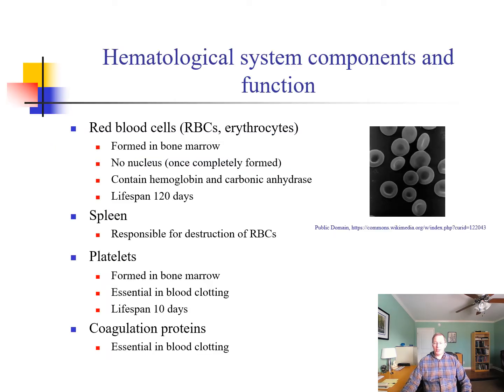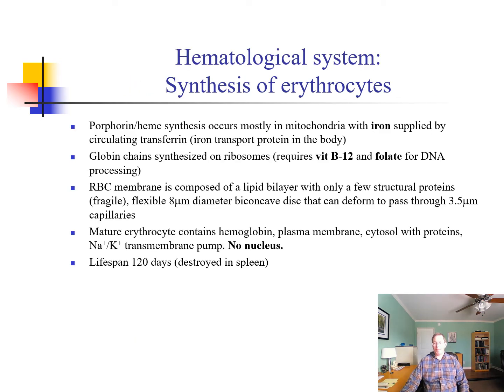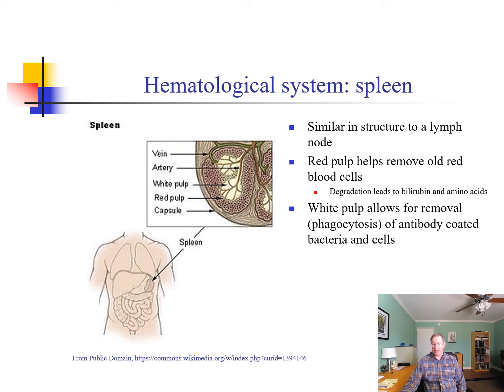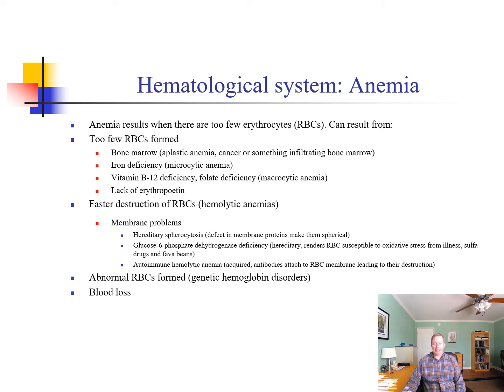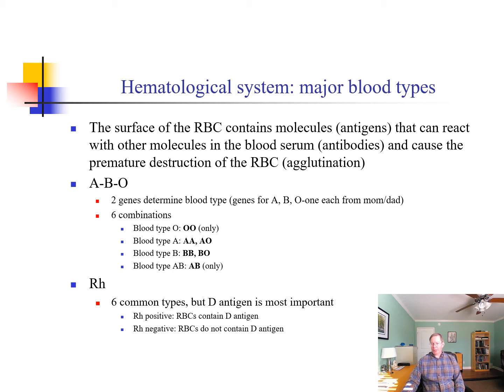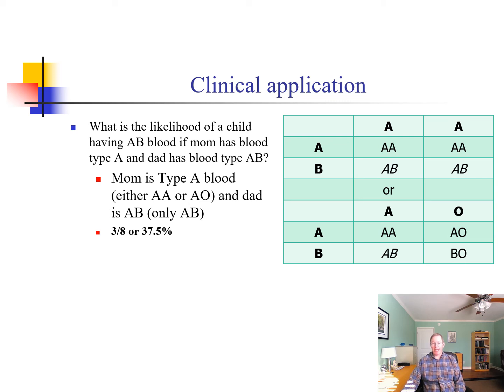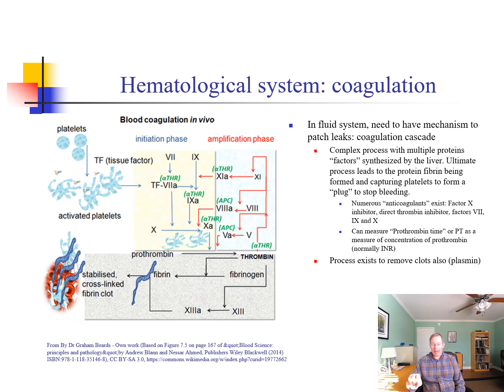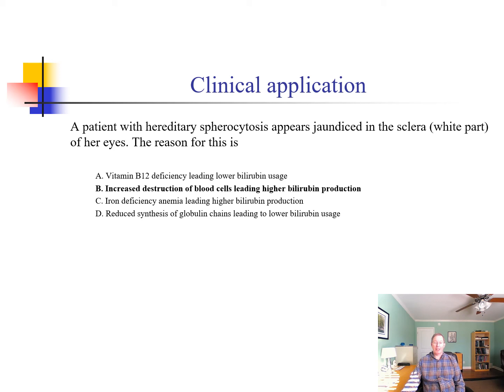Medical Physiology hematologic system video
A brief overview of the hematological system.